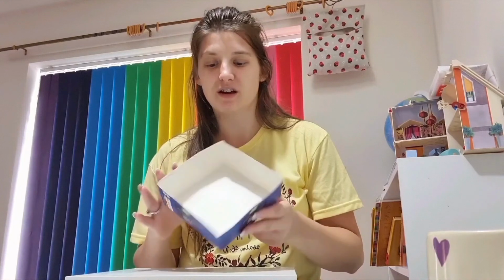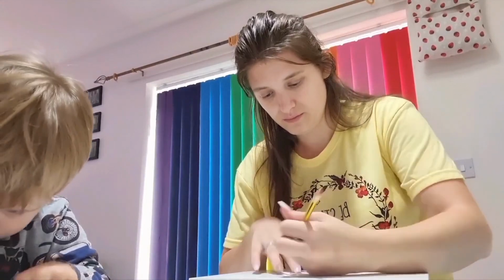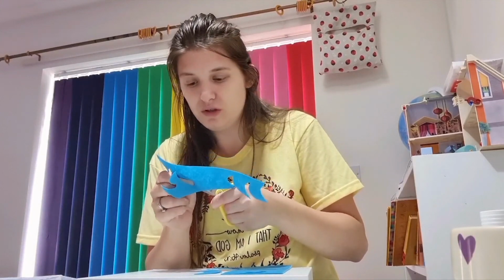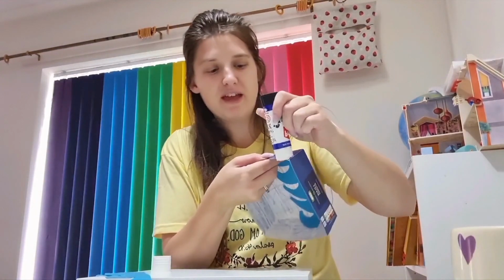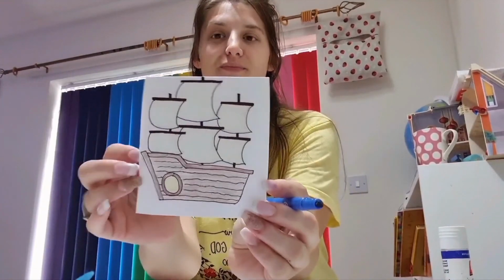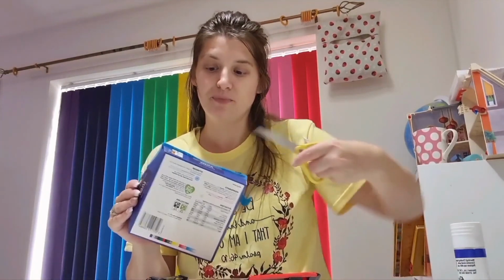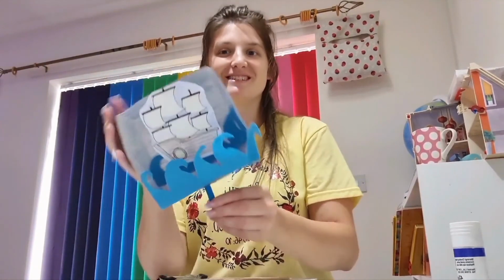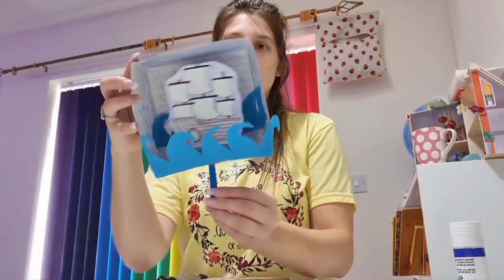Part 2 Mayflower Kids Lollipop Stick Diorama Craft Activity Ship Popsicle Matchbox Bondlings MexBC